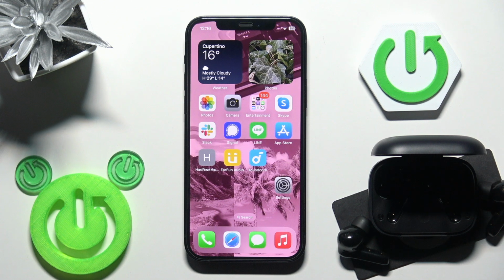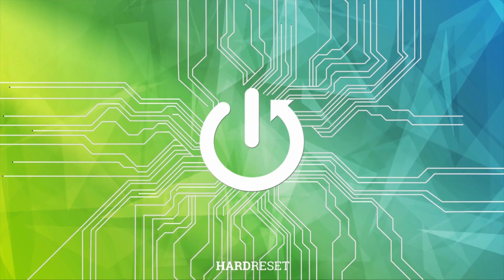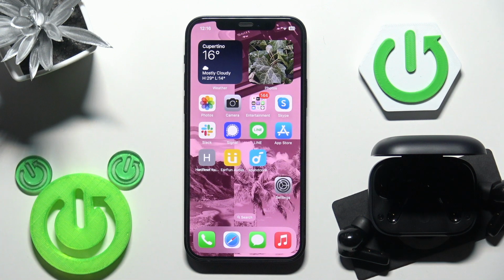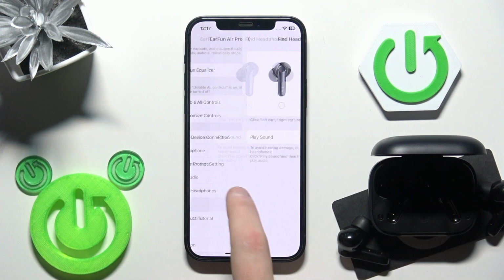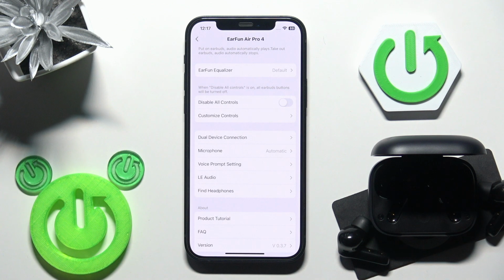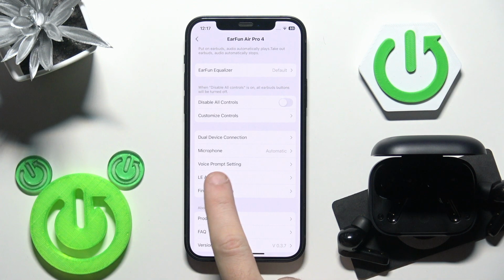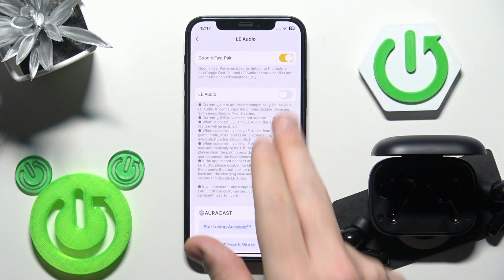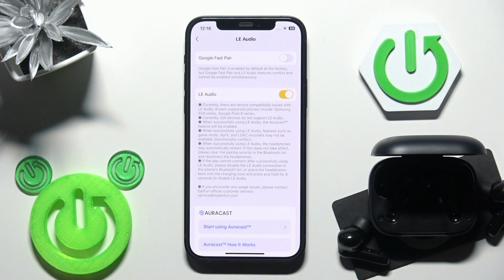EARFUN Air Pro 4 – How to Enable LE Audio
If you want to experience the latest in wireless audio technology, this video will show you how to enable LE Audio on your EARFUN Air Pro 4 earbuds. We guide you step by step using the EarFun Audio app, making sure you know exactly where to find the LE Audio setting and how to activate it. Before enabling, we explain important compatibility details, such as which phones support LE Audio and why it may not work on iOS devices. We also cover potential conflicts with other features like DAC, aptX, or game mode. Follow along to get the best sound quality and performance from your EARFUN Air Pro 4 earbuds with LE Audio enabled.

How to enable LE Audio on EARFUN Air Pro 4 earbuds?
Does EARFUN Air Pro 4 support LE Audio on iOS devices?
What should I do if LE Audio is not working on my EARFUN Air Pro 4?

0:00 Introduction
0:08 Open EarFun Audio app and select earbuds
0:18 Find and review LE Audio option
0:34 Important compatibility information
1:10 Warnings about feature conflicts
1:25 Enable LE Audio and reboot earbuds
1:38 Confirmation and closing